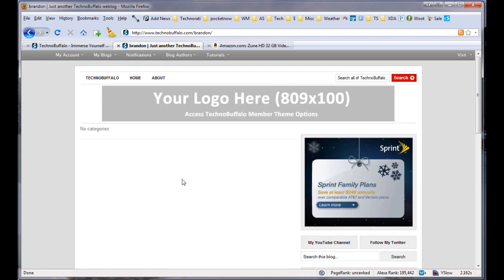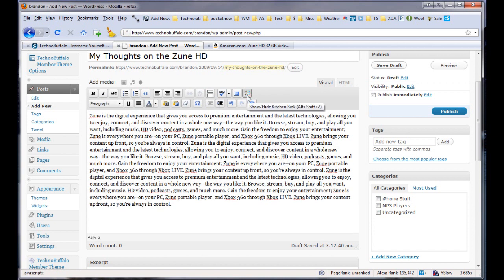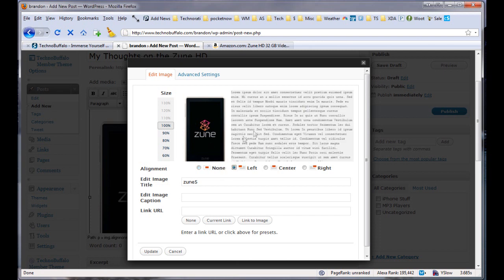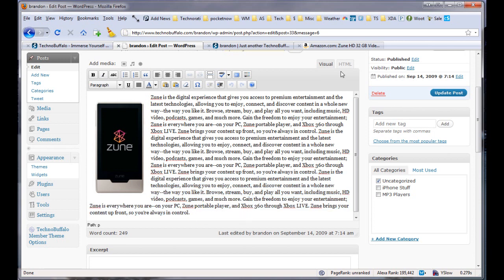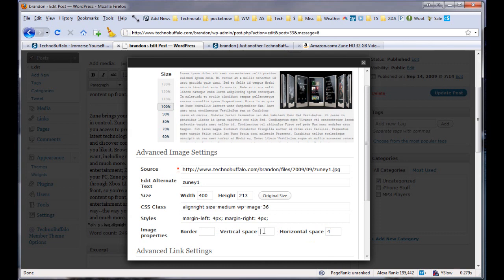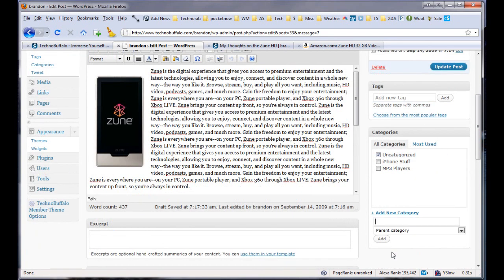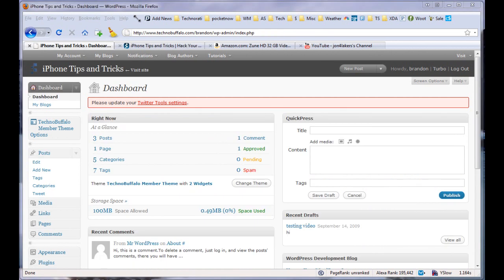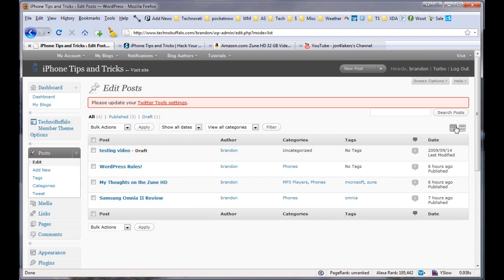TechnoBuffalo Tutorial: Adding Content to Your Sub Blog